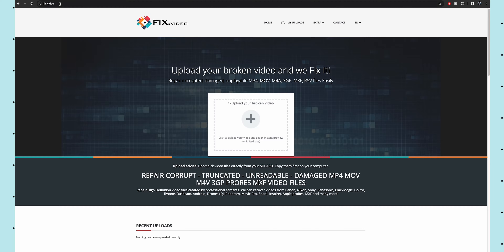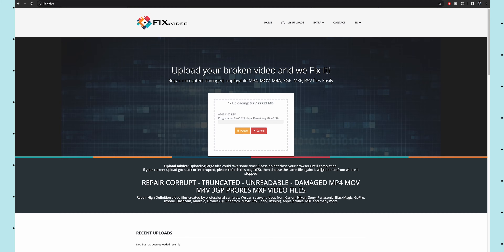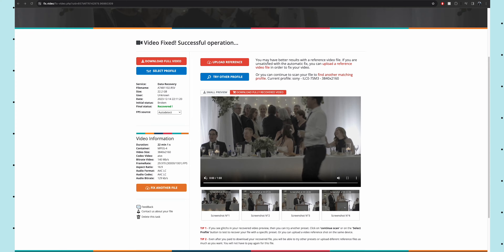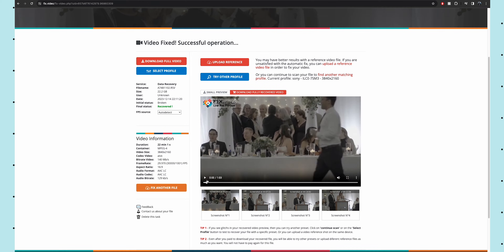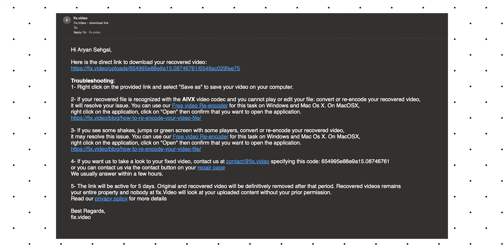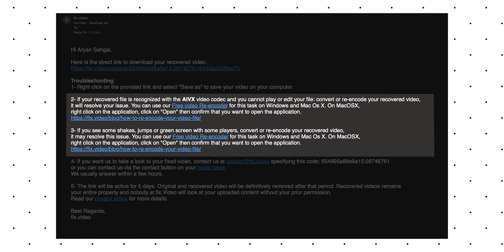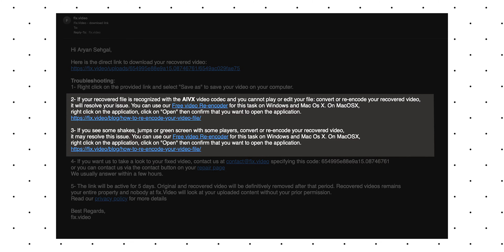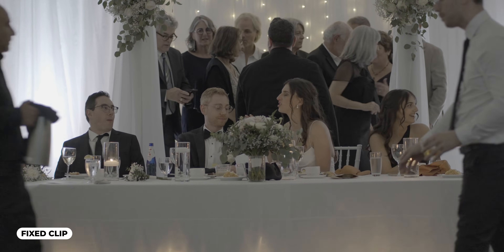How to RECOVER Corrupted RSV FILES [2025]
I ran into this issue on the last wedding I shot where one of my files corrupted on my camera. This is the only way I found to fix it that worked for me. Hope this helps!

Follow me at @aryansehgal07 on Instagram to see my latest projects.

---Cameras---
□ Sony FX3 (USA)
□ Sony FX3 (CA)

□ Sony A7IV (USA)
□ Sony A7IV (CA)

□ Sony 50mm f/1.2 (USA)
□ Sony 50mm f/1.2 (CA)

□ Sony 20mm f/1.8 (USA)
□ Sony 20mm f/1.8 (CA)

□ Sigma 24-70mm f/2.8 (USA)
□ Sigma 24-70mm f/2.8 (CA)

□ Sigma 28-70mm f/2.8 (USA)
□ Sigma 28-70mm f/2.8 (CA)

□ Sony 85mm f/1.8 (USA)
□ Sony 85mm f/1.8 (CA)

□ Sony 70-200mm f/2.8 II (USA)
□ Sony 70-200mm f/2.8 II (CA)

---Lights---
□ Aputure 300dii (USA)
□ Aputure 300dii (CA)

□ Aputure 60X (USA)
□ Aputure 60X (CA)

□ Aputure Light Dome III (USA)
□ Aputure Light Dome III (CA)

□ Aputure P60C (USA)
□ Aputure P60C (CA)

□ Aputure MC (USA)
□ Aputure MC (CA)

---Audio---
□ Zoom F3 (USA)
□ Zoom F3 (CA)

□ Rode VideoMic NTG (USA)
□ Rode VideoMic NTG (CA)

□ Zoom H4n Pro (USA)
□ Zoom H4n Pro (CA)

---Laptop---
□ M4 Max MacBook Pro 16" (USA)
□ M4 Max MacBook Pro 16" (CA)